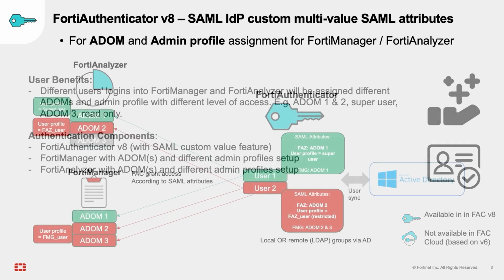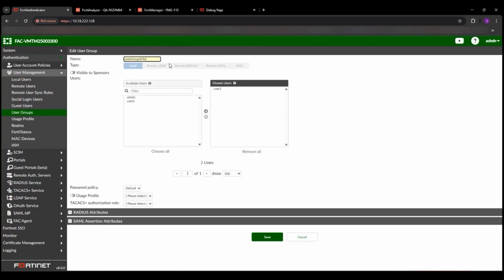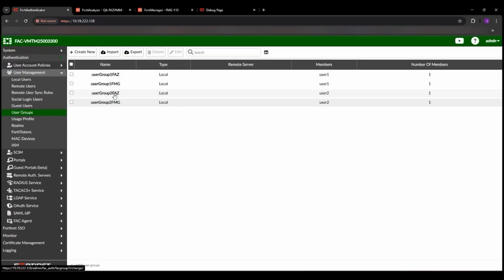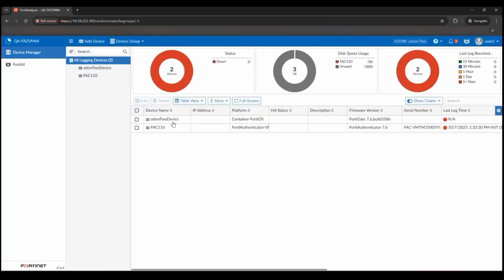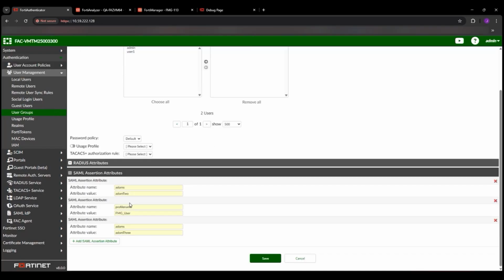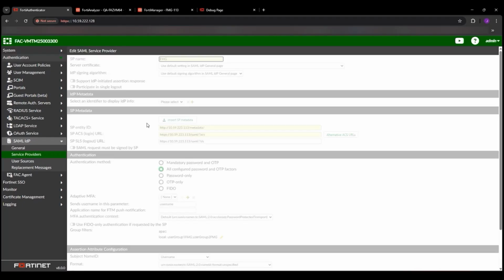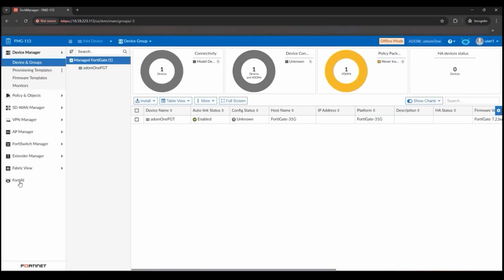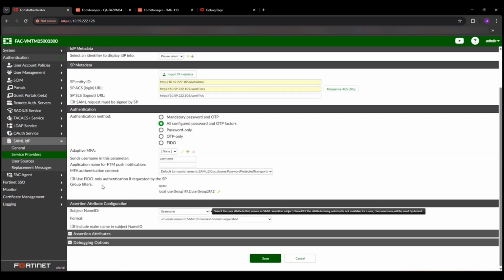FortiAuthenticator 8.0: SAML IdP custom multi-value attributes for FortiManager and FortiAnalyzer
Learn how FortiAuthenticator 8.0 works as a SAML IdP for FortiManager and FortiAnalyzer using custom multi-value attributes. This demo shows how SAML assertion attributes can map users to ADOMs, admin profiles, and SP-specific group filters for cleaner Fortinet SSO access control.

WHAT'S COVERED:
• FortiAuthenticator acting as a SAML identity provider
• Custom SAML assertion attributes for FortiAnalyzer
• ADOM access mapping for User 1 and User 2
• Admin profile assignment using SAML attributes
• FortiManager multi-value ADOM access with ADOM 2 and ADOM 3
• SP-specific group filters for service providers
• Local user examples that also apply to remote LDAP users

CHAPTERS:
0:00 Demo overview and SAML IdP setup
0:33 FortiAnalyzer users, groups, ADOMs, and admin profiles
1:16 User 1 FortiAnalyzer login and ADOM 1 access
1:49 User 2 FortiAnalyzer login and custom admin profile
2:33 FortiManager demo scenario and multi-ADOM access
3:05 FortiAuthenticator service providers and SP-specific filters
3:58 User 1 FortiManager login with restricted admin profile
4:35 User 2 FortiManager login with ADOM 2 and ADOM 3
5:20 Custom SAML session attributes recap